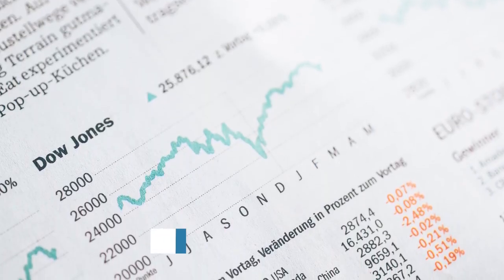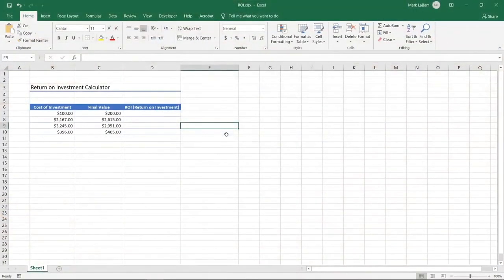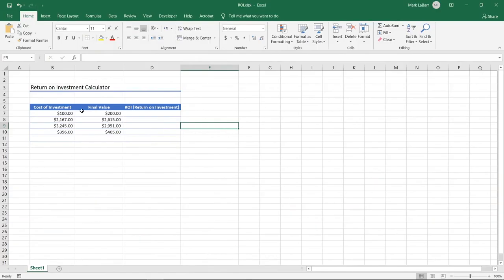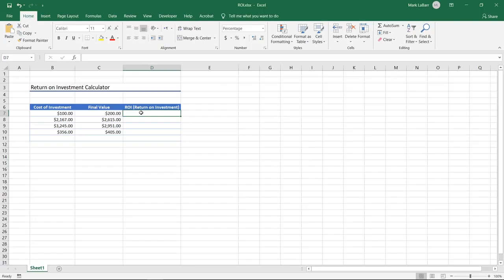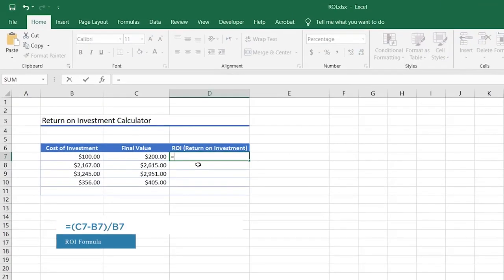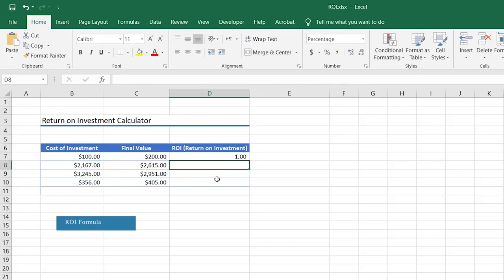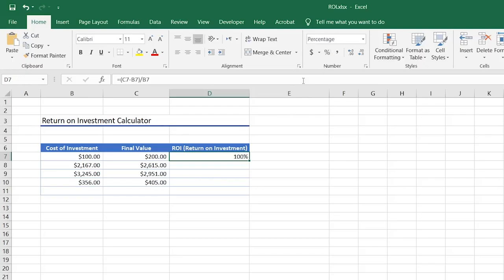How to Calculate ROI (Return on Investment) in Excel with Practical Formula Examples